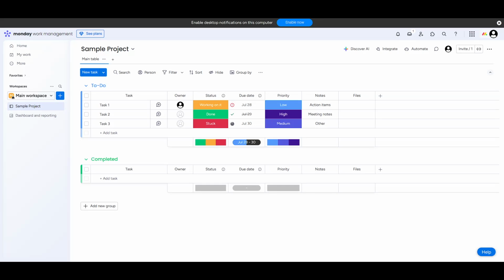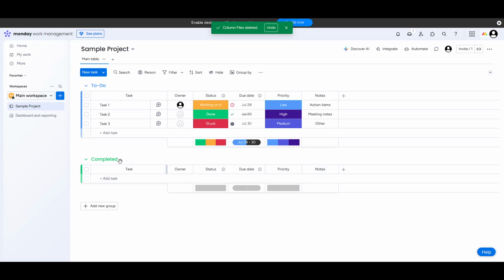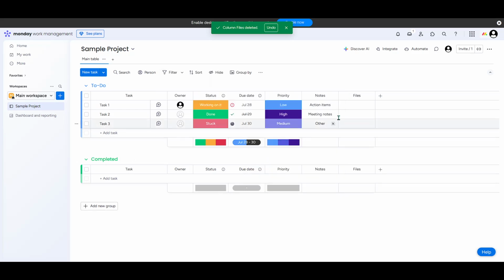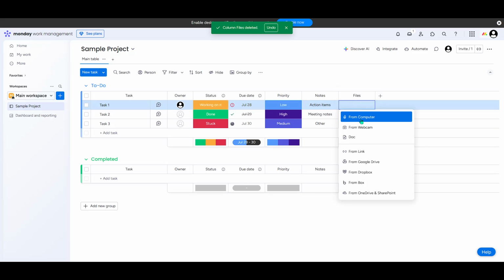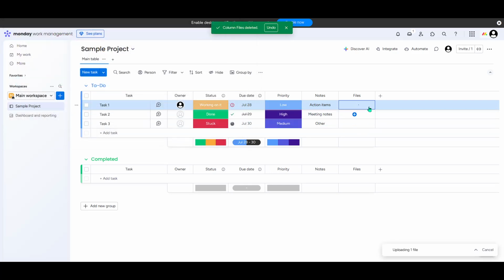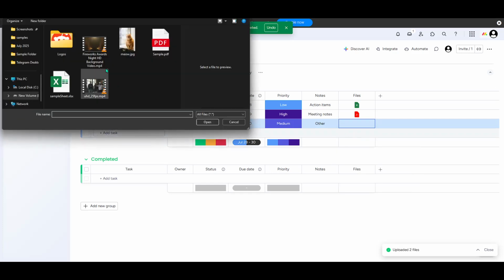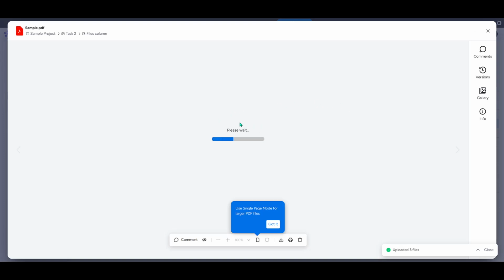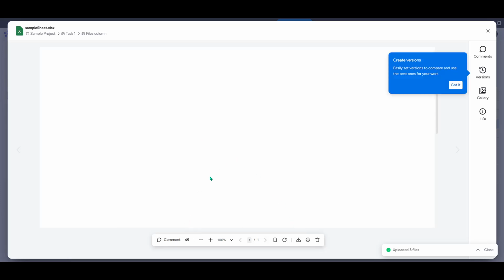How to Upload Files to monday.com (2025 Tutorial for File Management & Collaboration)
In this video, I’ll show you how to upload files to monday.com using the Files column, Updates section, status boxes, or the Files tab. Perfect for sharing documents, images, PDFs, and more with clients or teammates!